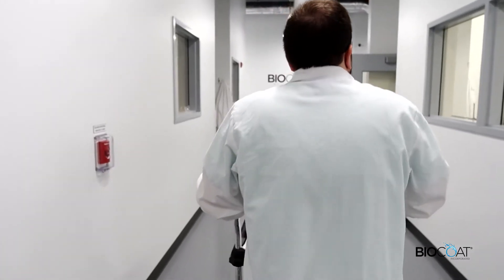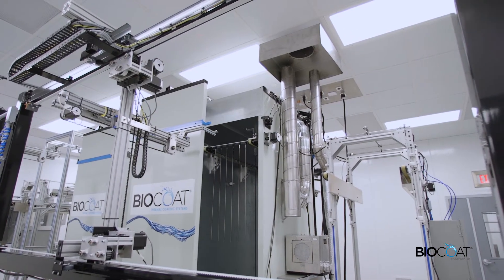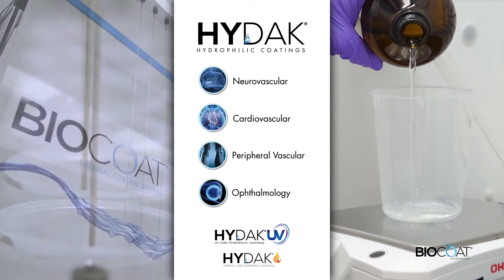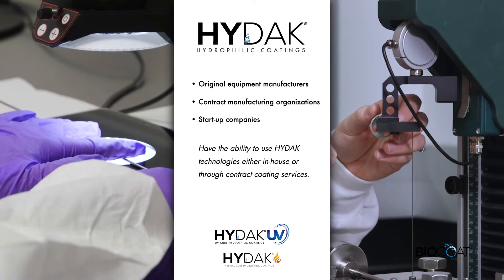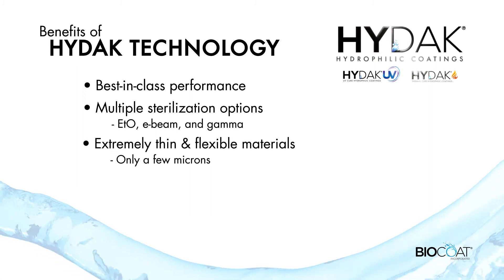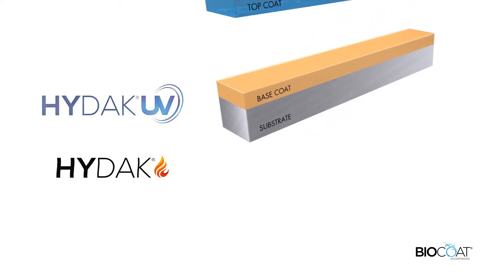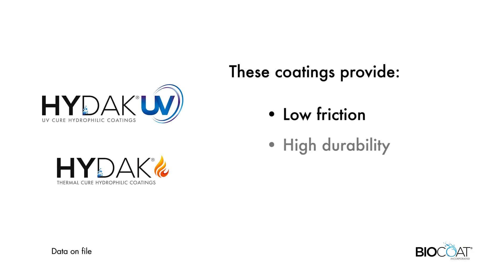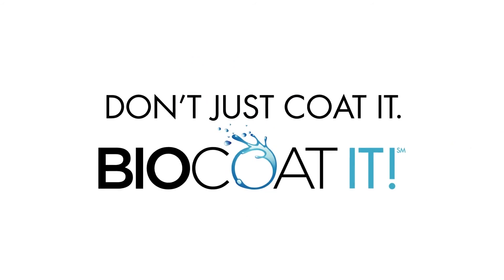Biocoat HYDAK® Coatings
Learn about Bicoat's HYDAK® coatings!  Biocoat, Inc. is the only coating's provider to offer industry leading performance on both UV and thermal heat cure!